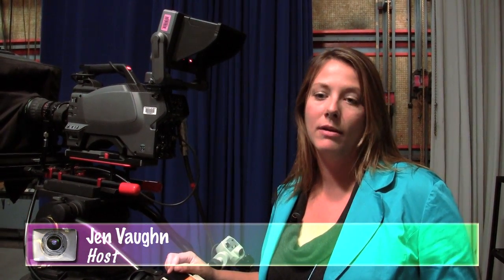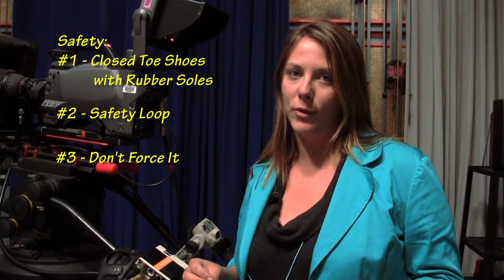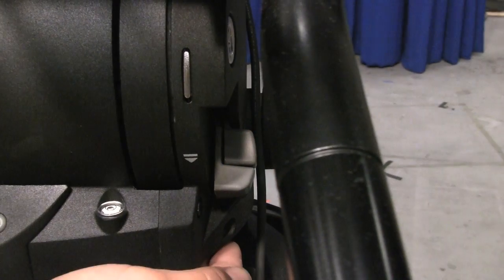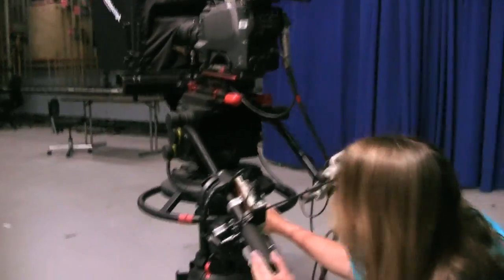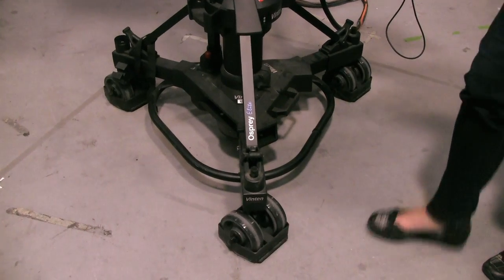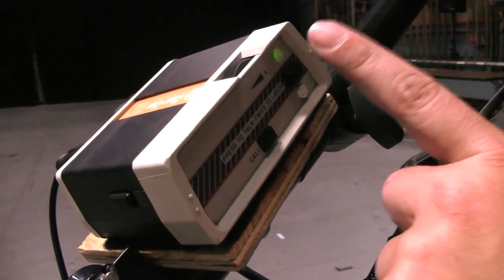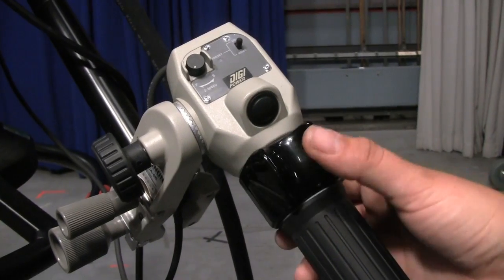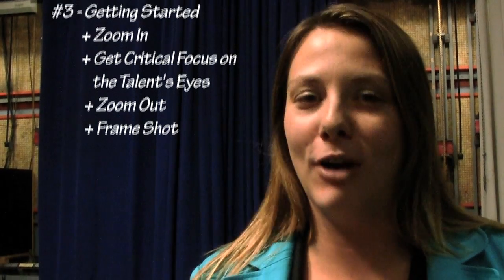BECA How To Series: Studio Camera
Learn how to safely operate the pedestal cameras in Studio 1 in the BECA Department at SF State.  HD Camera Model: Sony HXC-100.  Produced by Jen Vaughn.  Edited by Katie Lee.